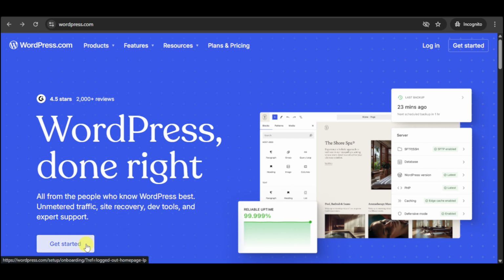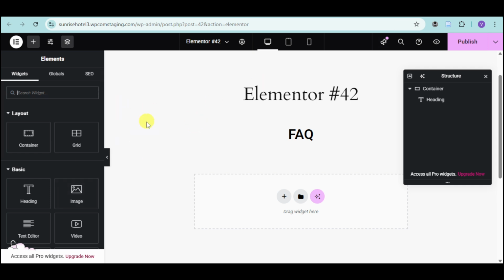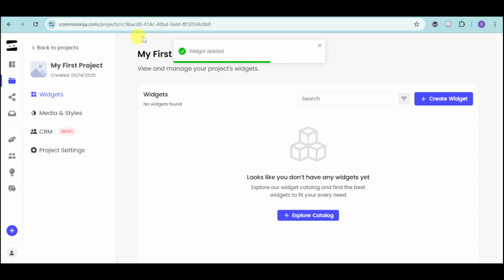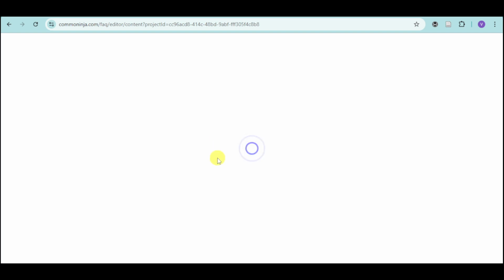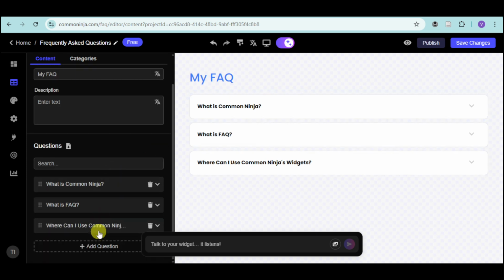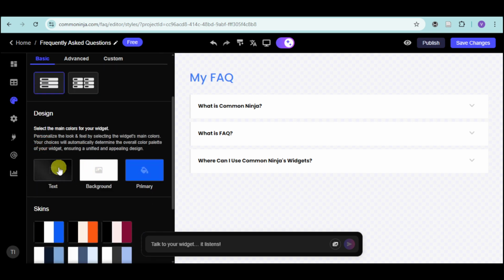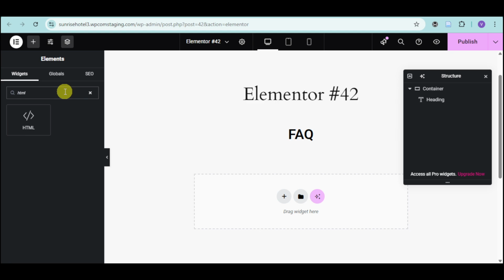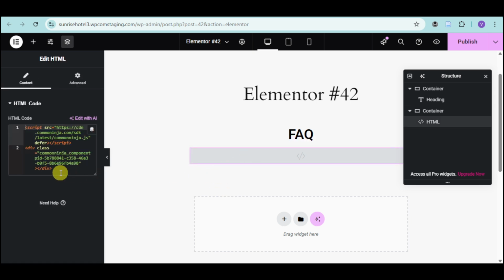How To Add FAQ In WordPress Elementor 2025 (Step-by-Step-Guide)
Want to add a professional FAQ section to your WordPress site using Elementor?
In this easy tutorial, I’ll show you how to create and customize an FAQ section with collapsible answers, perfect for improving user experience and SEO.

You’ll learn:

How to add an FAQ widget in Elementor

How to create collapsible accordion questions

Styling tips to match your site design

Best practices for SEO-friendly FAQ content

Whether you run a blog, store, or business website, this guide will help you set up a clean and user-friendly FAQ section in minutes.